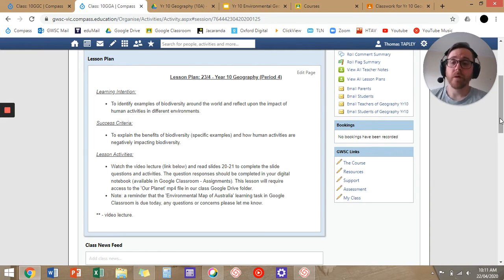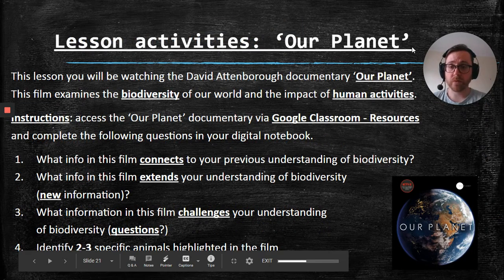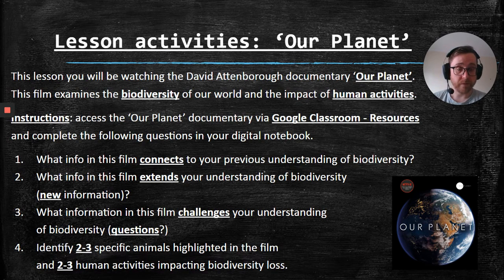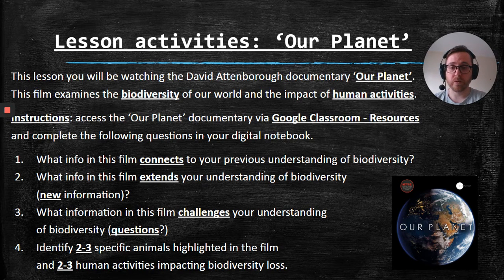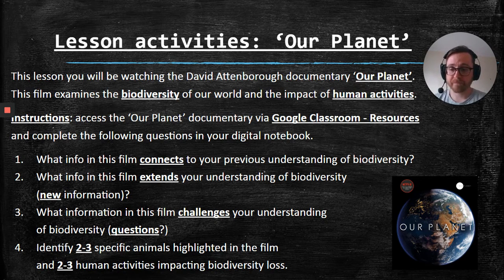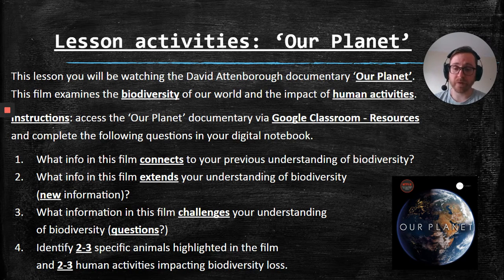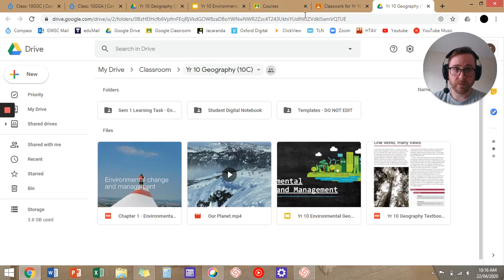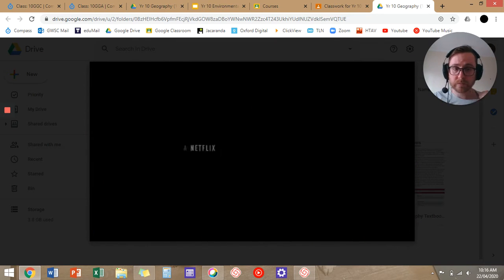23/4 - Yr 10 Geography: 'Our Planet'